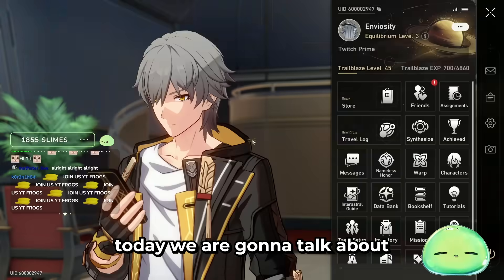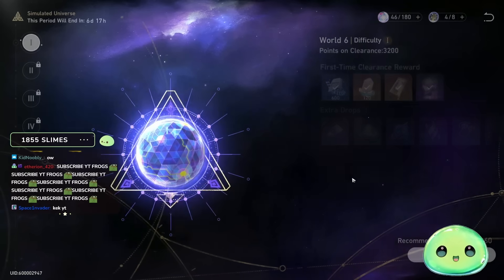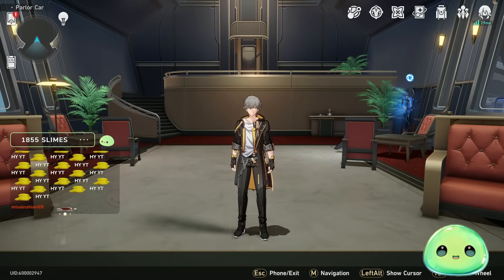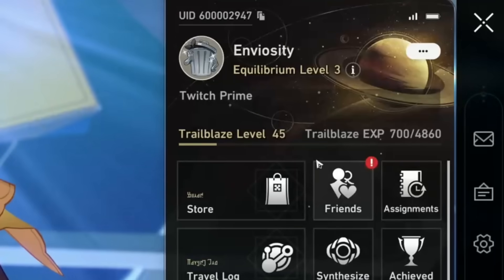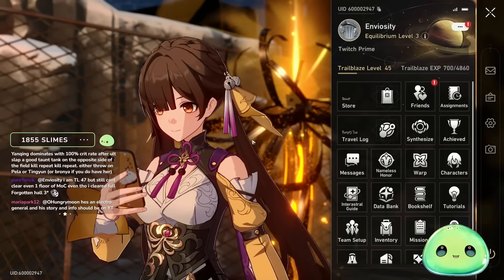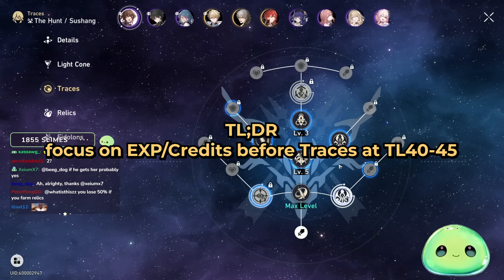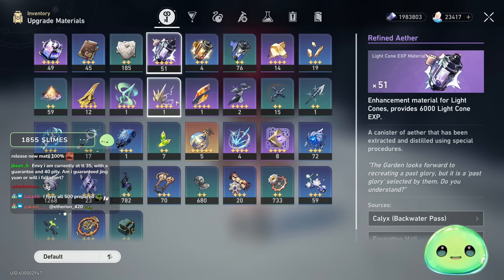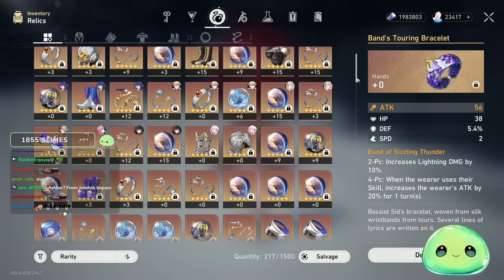Don't Waste Your Trailblaze Power (F2P) | Prioritize These in Honkai: Star Rail (TL 30-50)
▼ EXPAND ME ▼

Enviosity's Efficiency / Priority Guide for Mid Game Honkai Star Rail Players Trailblaze Level 30 - 50. Complete Priority Guide. Prioritize These items in HSR. Don't waste your trailblaze power!

Timestamps
0:00 Disclaimer
0:13 Intro
0:53 TL 30-40
3:52 TL 40-45
7:56 TL 45-50
10:00 Prefarming
13:36 Don't Prefarm This
14:30 Outro